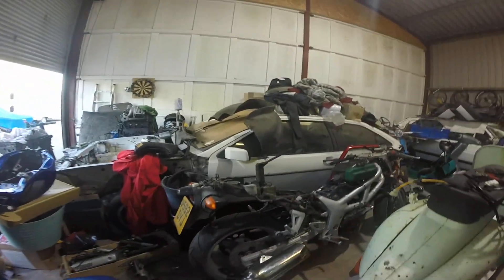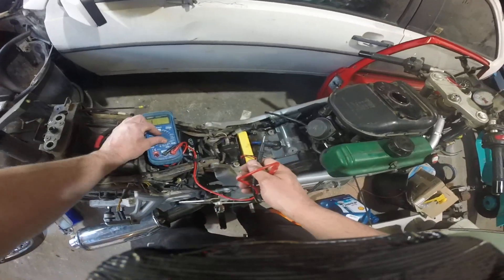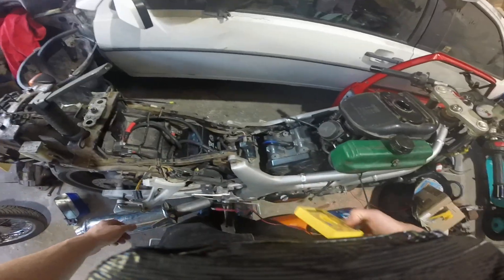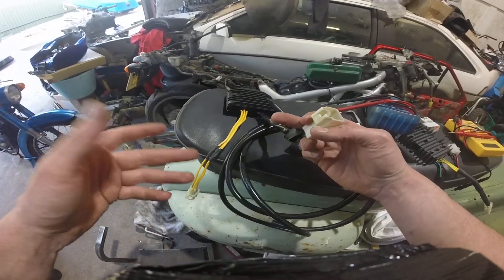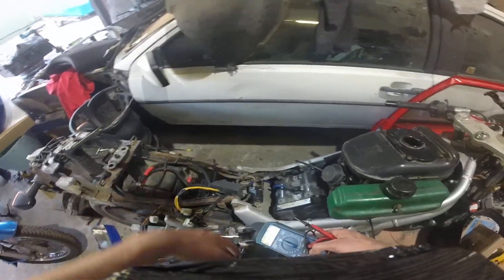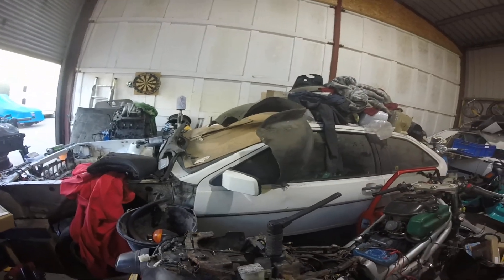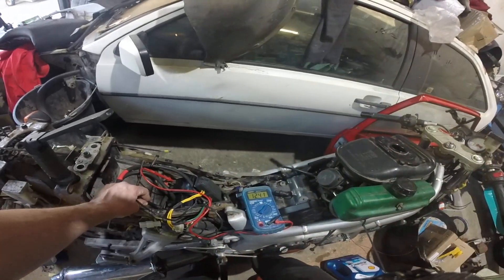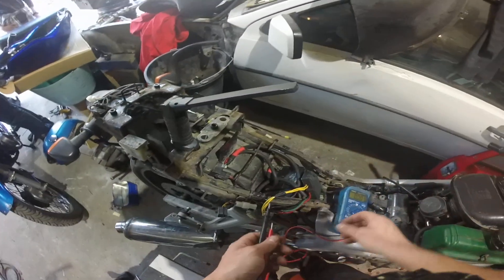SV650 regulator rectifier testing, diagnoseing, repair and upgrade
this video shows you how to test stator and reg-rec, and more importantly upgrade to a modern honda unit, as these are famous for leaving you stranded or catching fire